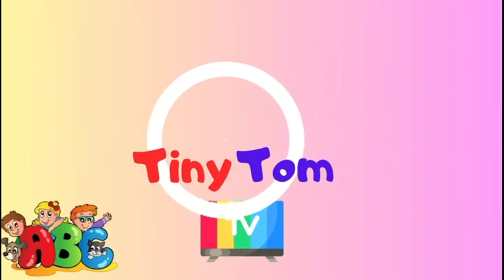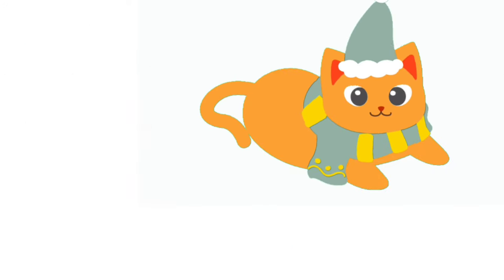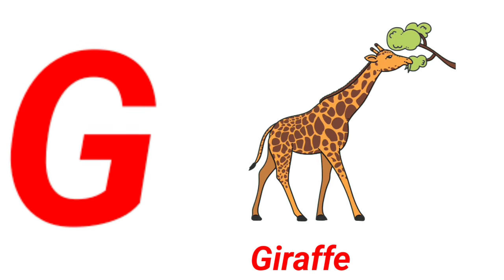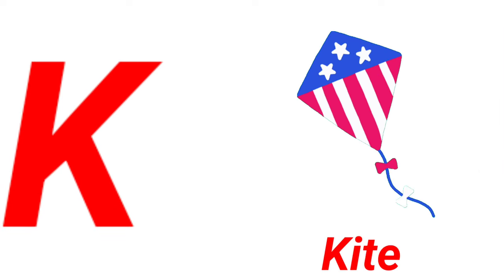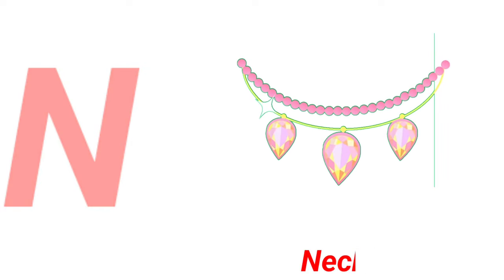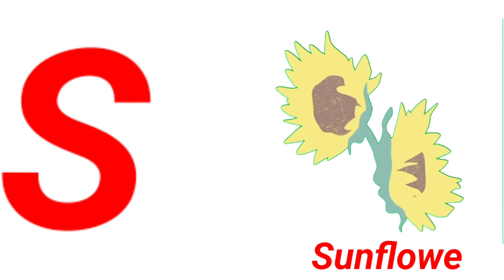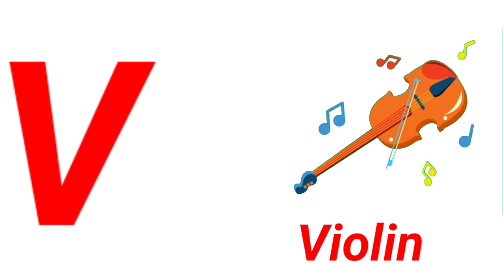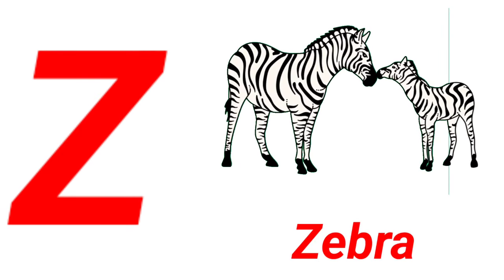Nursery English Learning Video | Phonics Song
Join us on a whimsical journey through the alphabet wonderland! Our colorful and engaging ABC video is designed to captivate young minds and introduce them to the magical world of letters. From A to Z, each letter comes to life with vibrant animations and cheerful melodies, making learning fun and exciting. Watch as your little ones giggle with delight while they sing along to catchy tunes and explore the fascinating world of phonics. With interactive games and delightful surprises along the way, our ABC video promises endless moments of discovery and joy for curious young learners. Let's embark on this enchanting adventure together and unlock the wonders of the alphabet kingdom!

ABC Songs
ABCD Music Video